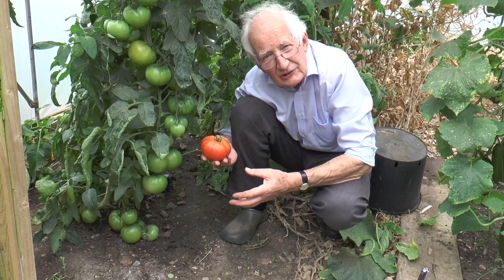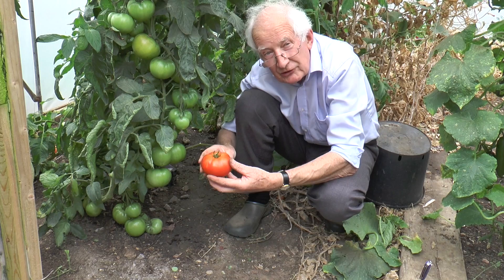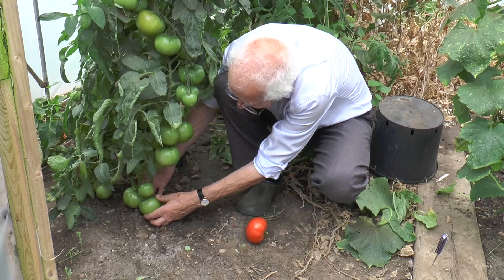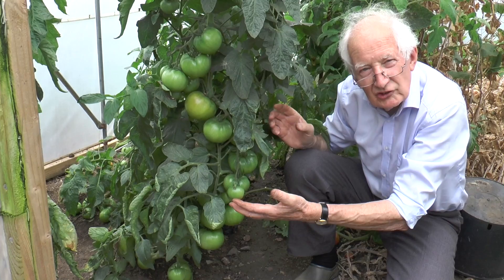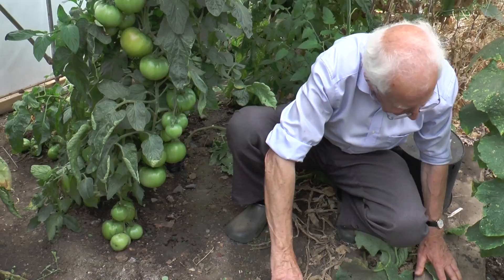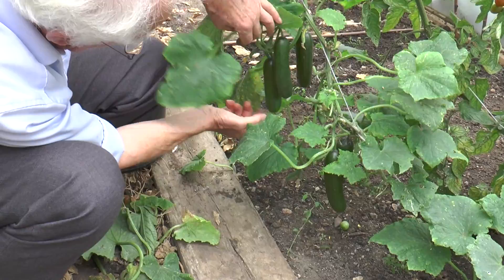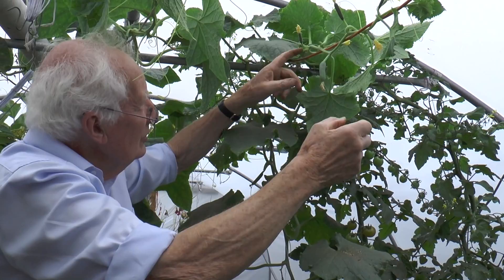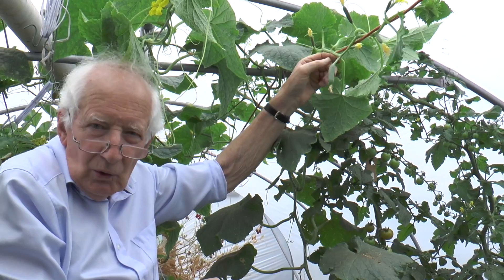How to Grow Tomatoes and Cucumbers | Garden Ideas | Peter Seabrook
How to Grow Tomatoes and Cucumbers